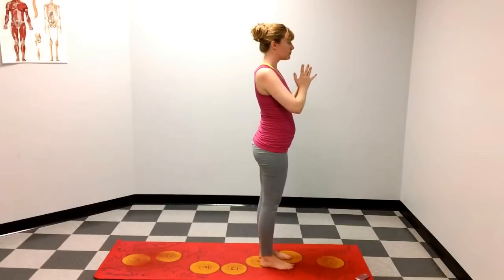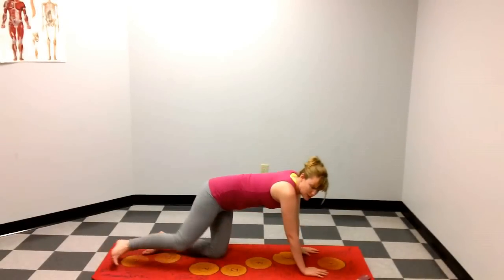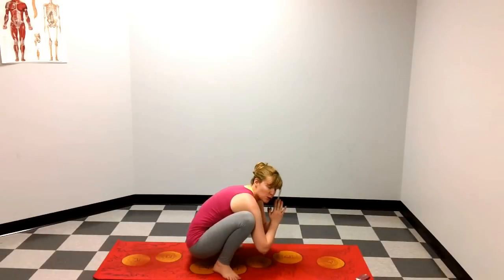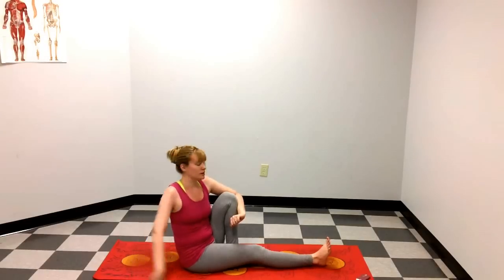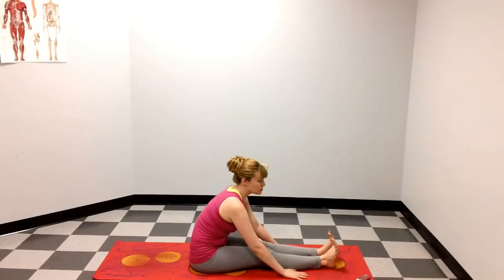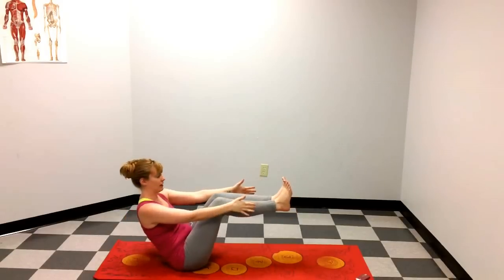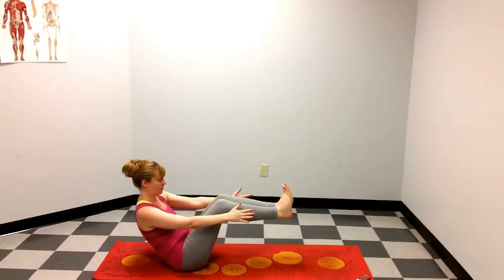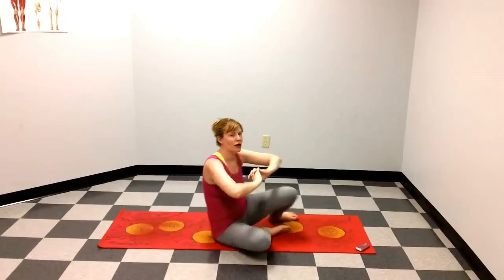5-18 Flow2.MP4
Part 2 of this week's flow!!!

     Sombience feat. Eccodek
     Marom feat. Basya Schechter
     Let It Burn feat Daniel Dworkin